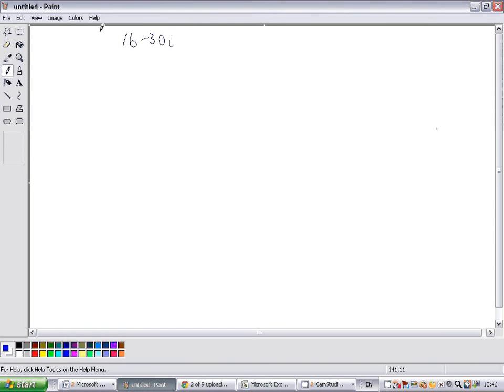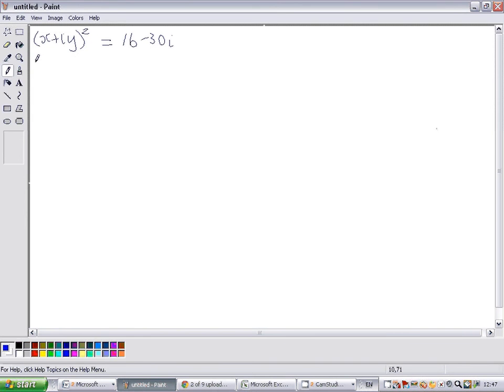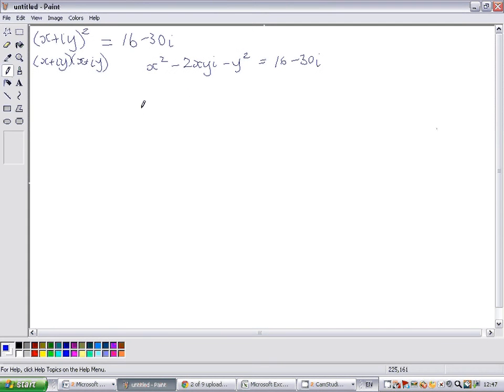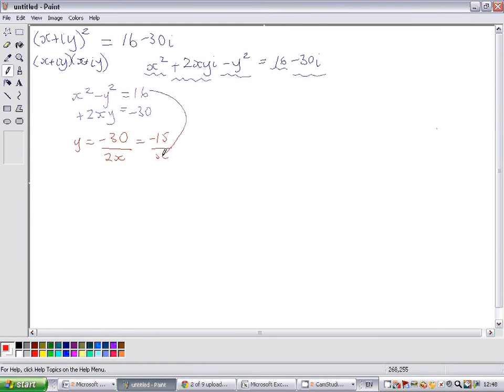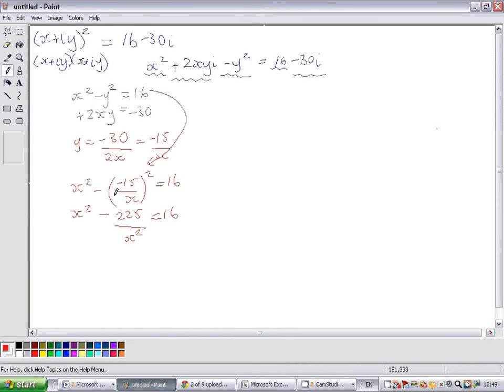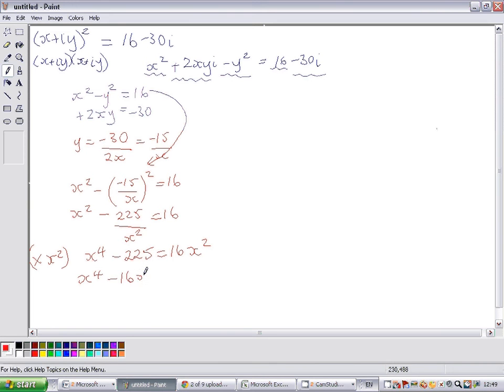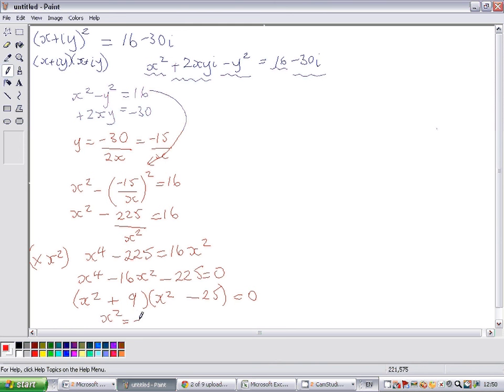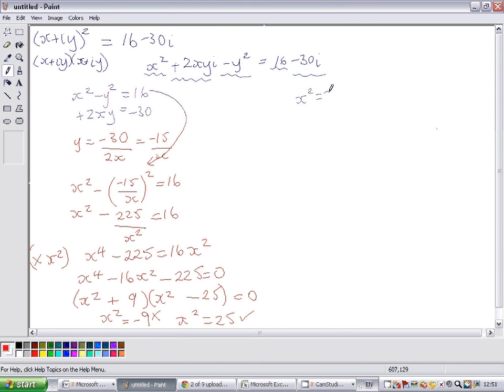FP1 Complex Numbers Example 17